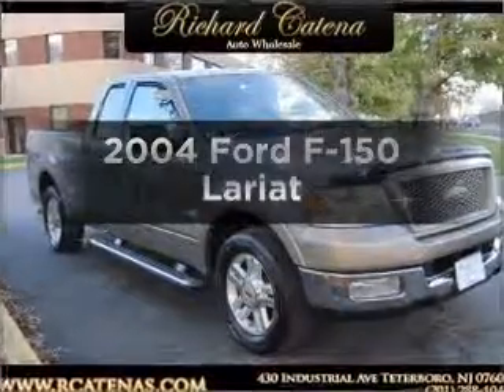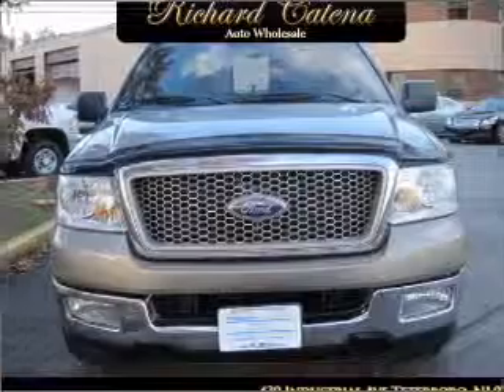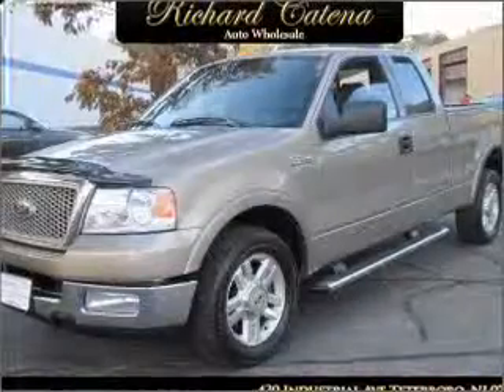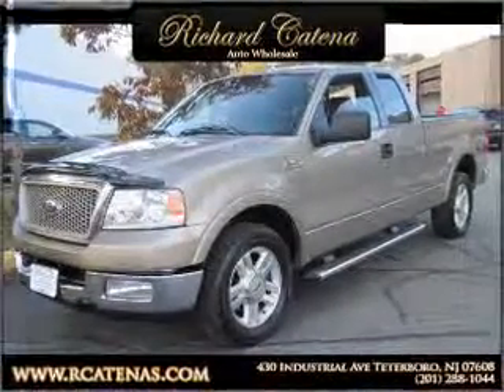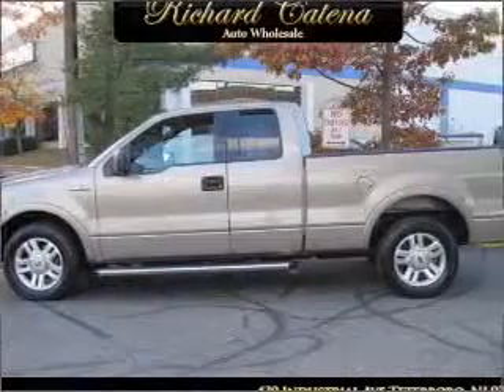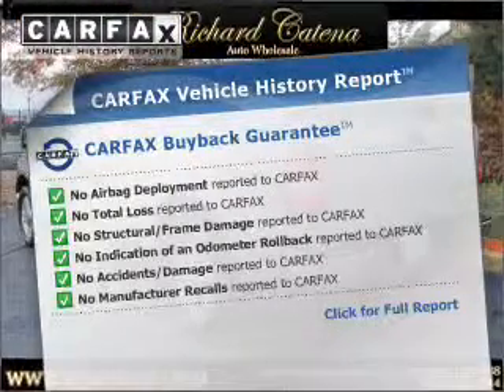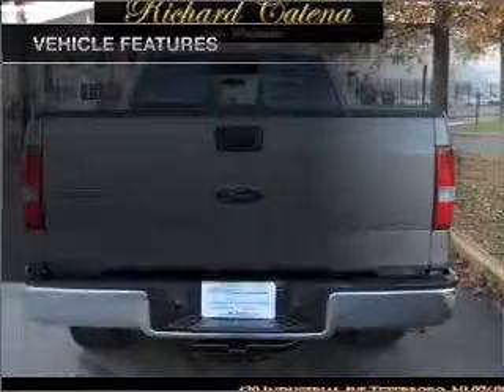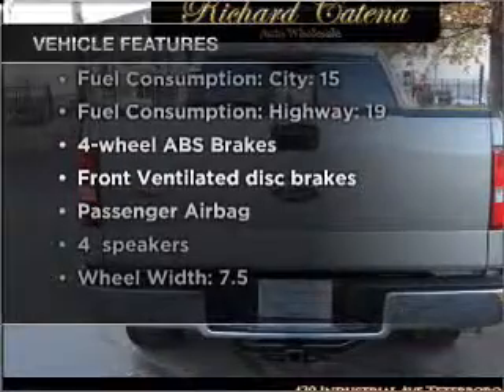2004 Ford F-150 - Teterboro NJ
Year: 2004
Make: Ford
Model: F-150
Trim: Lariat
Engine: 5.4 liter 8 cylinder 24 valve
Transmission: 4-Speed Automatic
Color: Gold
Mileage: 73223
Address: